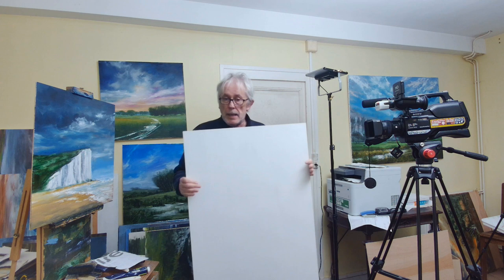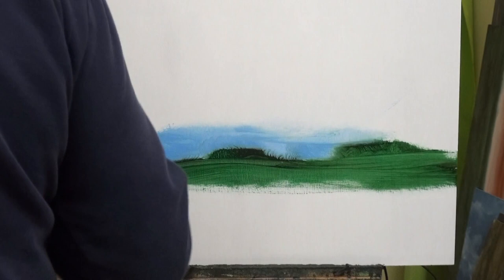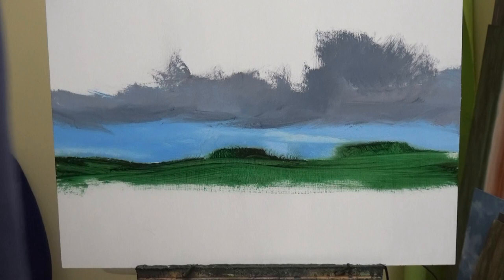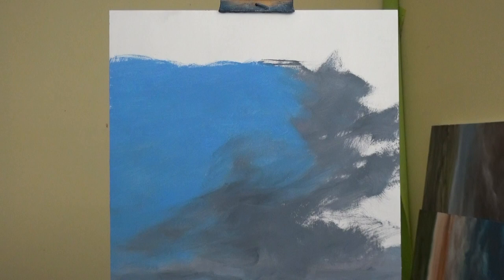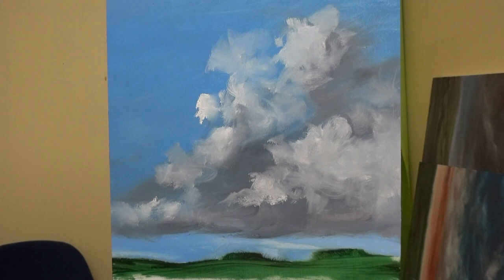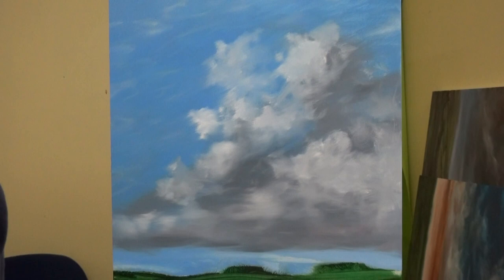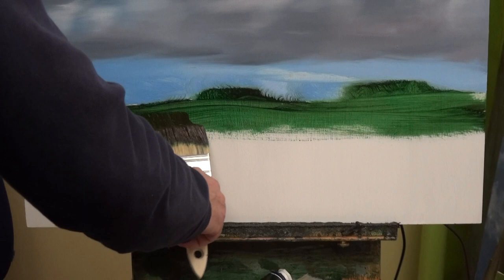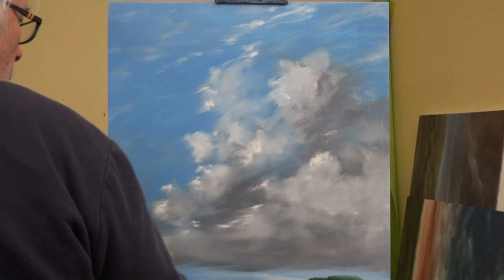Get Your Head In The Clouds - Oil Painting With Stuart Davies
In this video I demonstrate how easy it is to paint clouds.

Colours used; Sap green, Royal Blue, Payne's Grey, Red Ochre, Japanese Red and Titanium White.

You’re in the right place if you’re looking for the best oil painting content to brighten your day. I bring you oil painting videos, oil painting tips and tricks.

You can suggest types of landscape for me to paint. I will try to upload new videos based on your suggestion.

1. Infinite Emotion. 2. Long Road Ahead.

Thank you for supporting “Stuart Davies” you can follow me on other Social Media if you like.

⌚ New Video Every 2 Weeks ⌚

This Channel DOES NOT Promote or encourage Any illegal activities, all content provided by This Channel is meant for EDUCATION and ENTERTAINMENT only. ⚠️